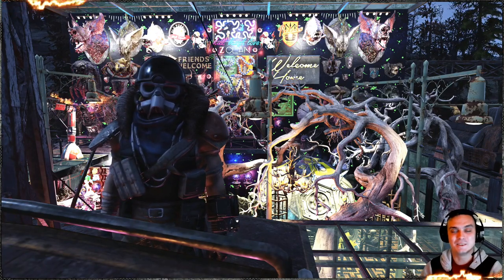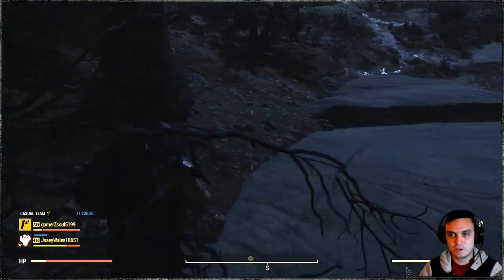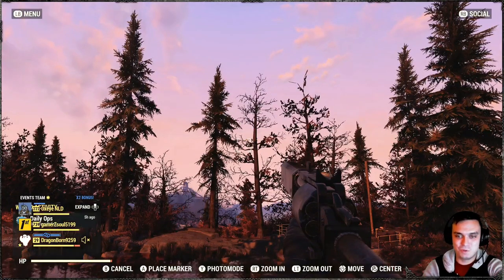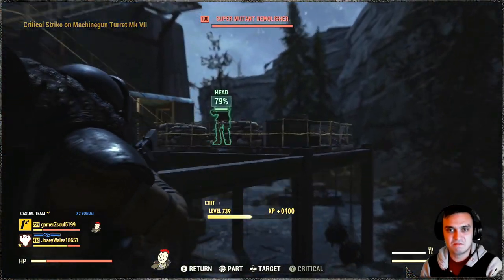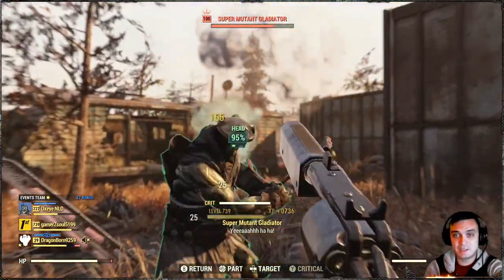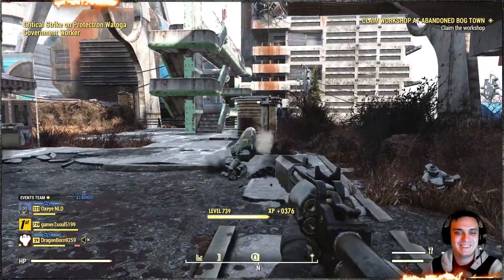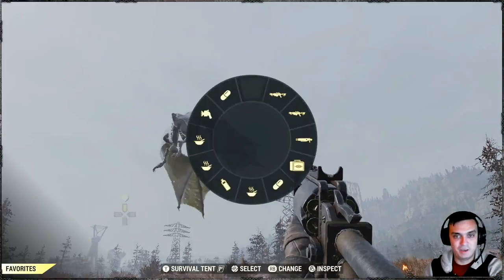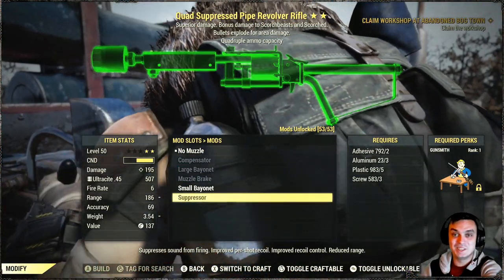Fallout 76 Z Weapon Testing | Quad E Pipe Revolver | Rifle & Pistol Full & Low HP Builds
⏱Video Timestamps⏱
00:00 - Intro
01:20 - LOW HP In Action VS Behemoth & Humans
03:47 - FULL HP In Action VS Behemoth & Humans
07:41 - LOW HP In Action VS Super Mutants
10:40 - FULL HP In Action VS Super Mutants
13:49 - LOW HP In Action VS Robots
15:23 - FULL HP In Action VS Robots
16:43 - LOW HP In Action VS Scorched and Scorched Beast
18:28 - FULL HP In Action VS Scorched and Scorched Beast
19:30 - Mods on my Weapon
22:31 - My Build, Mutations, and Armor
25:56 - Outro